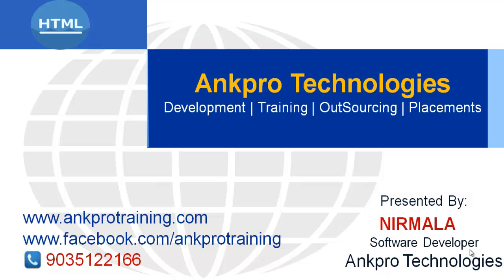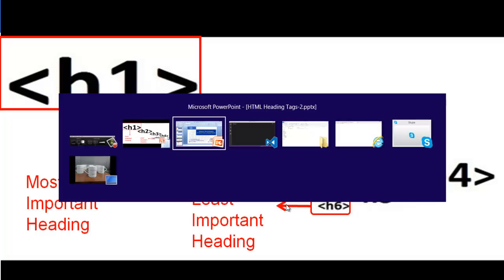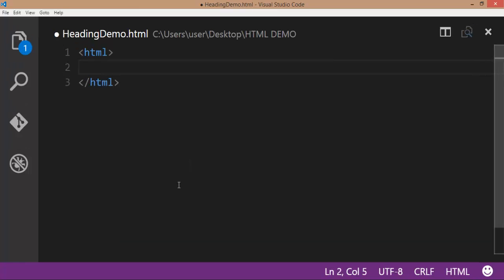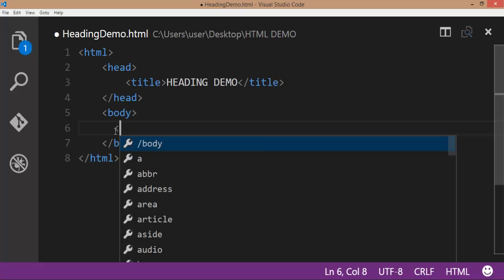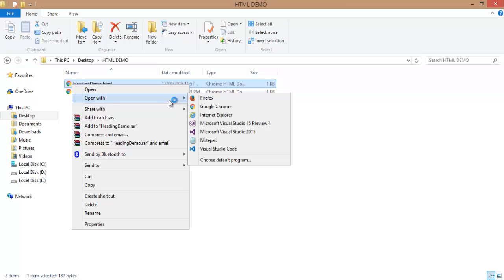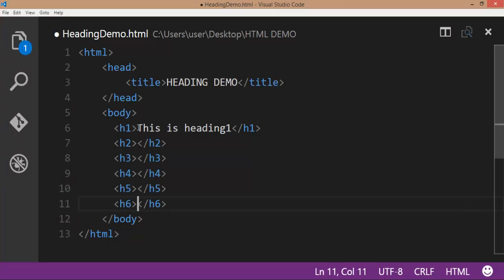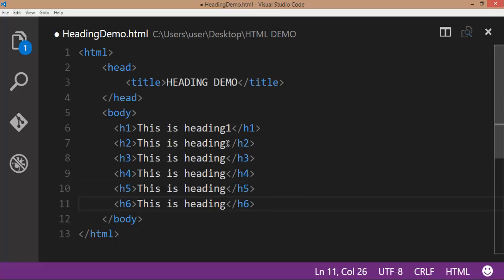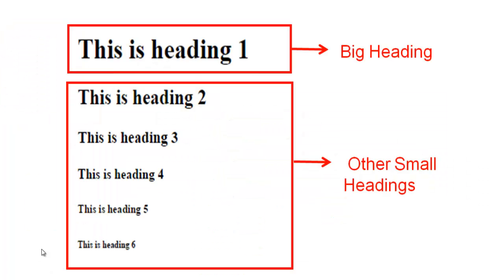HTML for Beginners - Lesson 2 - Heading tags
Heading tags:
There are six heading  tags
HTML headings are defined with the h1 to h6 tags.
h1
h2
h3
h4
h5
h6

ankpro
ankpro training
Asp.net MVC
C#
C sharp
Bangalore
Rajajinagar
Selenium
Coded UI
Mobile automation testing
Mobile testing
JQuery
JavaScript
.Net
Components of the .Net framework
Hello World